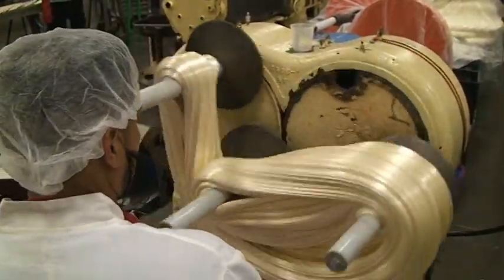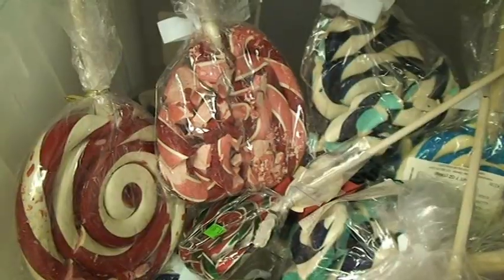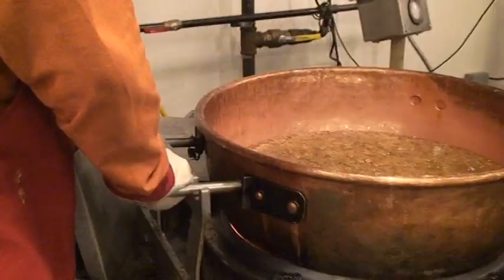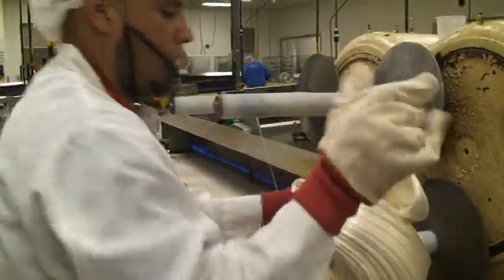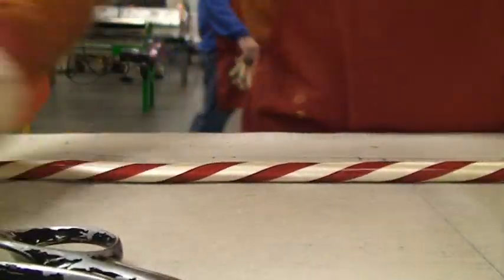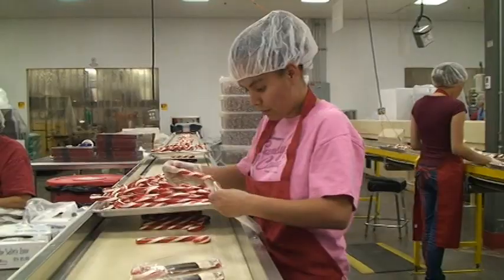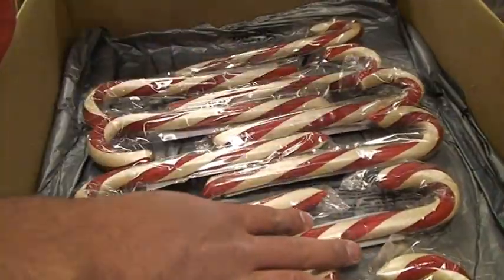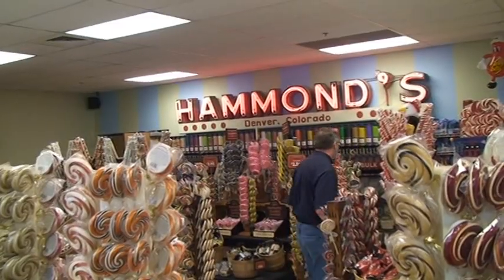ActionJoJo Visits Hammond's Candies